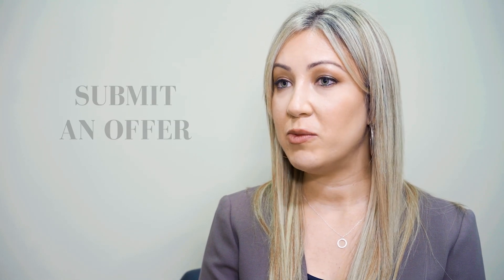Alexander Madison Realty- Elizabeth Simonetti: Buying Process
Alexander Madison Realty
Headquarters:

Long Beach Satellite Office:
780 Long Beach Blvd, Long Beach, NY 1156

Alexander Madison Realty is an innovative real estate company with a specialty in marketing and residential sales of properties. Why are we different? With over 20 years of experience in the real estate industry, our expert team understands the complex fluctuations in the market and how they can affect the sale of any real estate investment. Comprehending these trends on a large-scale makes a big difference. This allows our company to take advantage of specific strategies to keep sellers and buyers motivated.

Our clients know that their listings are top priority. We ensure this by using enhanced proprietary software systems that track data and advertising response, therefore providing heightened visibility for your listing. We track this data hourly and make adjustments as needed, allowing you to sell your home quickly and at the right price.

Our company is headquartered in Merrick, NY. We feature a culture of confident, educated and highly-knowledgeable agents who are centered toward development and growth. Spanning from Montauk to Manhattan, from the North Shore to the South Shore, we work hard to get your home sold by agents who have an intimate knowledge about the surrounding communities. We are known for providing our clients with a state-of-the-art experience from start to finish. This is evident by our repeat clients who return again and again since they know they will receive excellent, refreshing, and an empowering service, that only comes from experience and integrity.